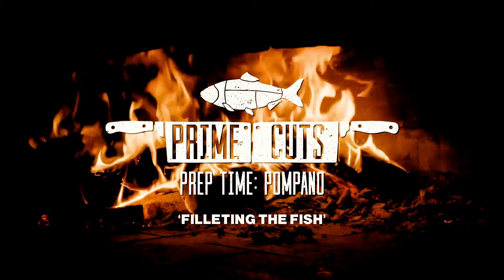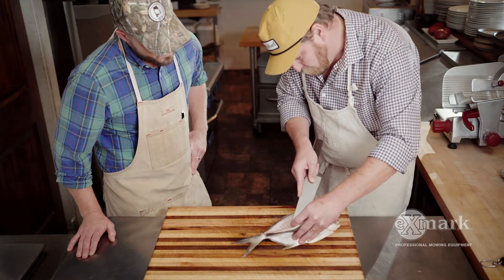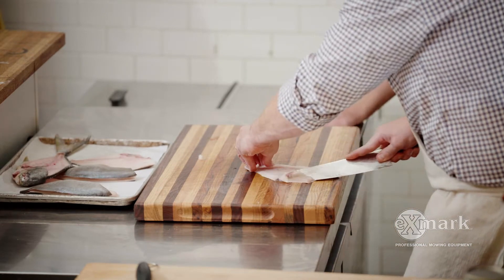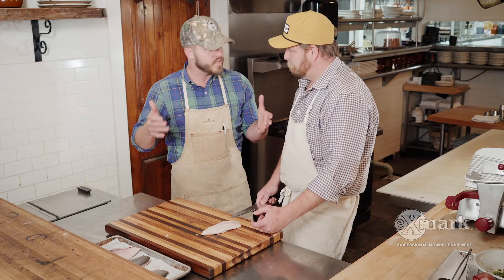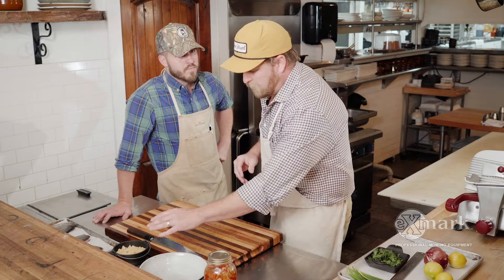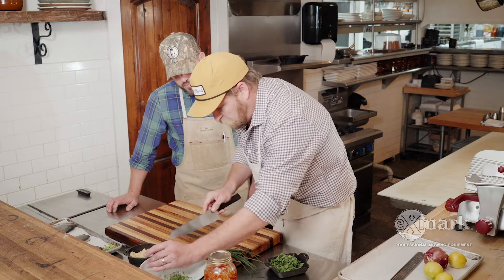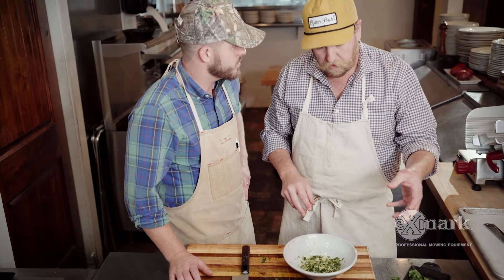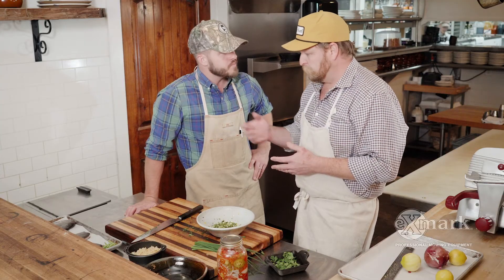Grilled Pompano Recipe | Prime Cuts Prep with Rob McDaniel + David Bancroft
If you are a seafood lover, you will want to check out Chef Rob McDaniel's grilled Pompano recipe. You'll see how to clean and fillet your Pompano, along with preparing pickled peppers and ling the dish with breadcrumbs giving the dish spice and crunch.